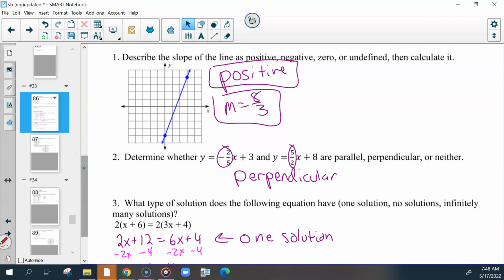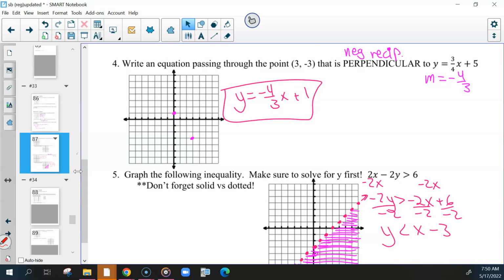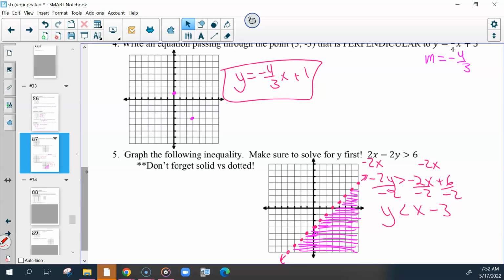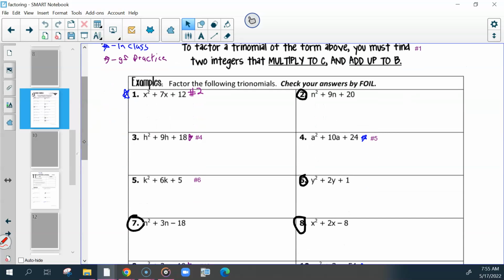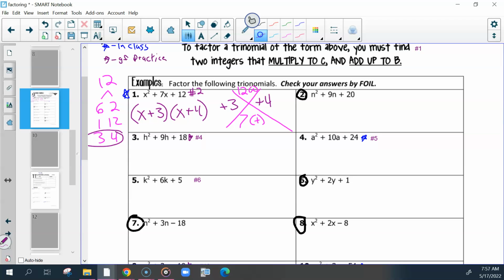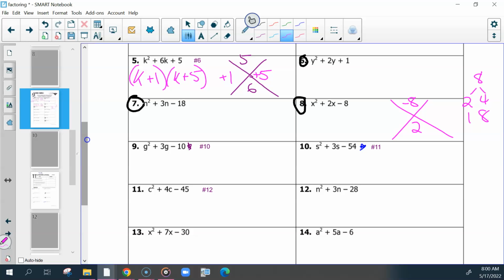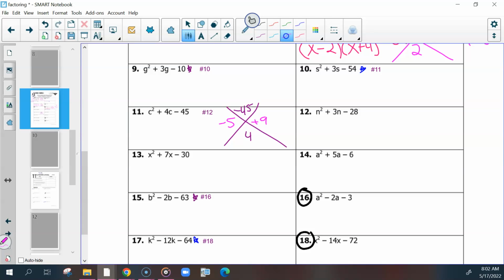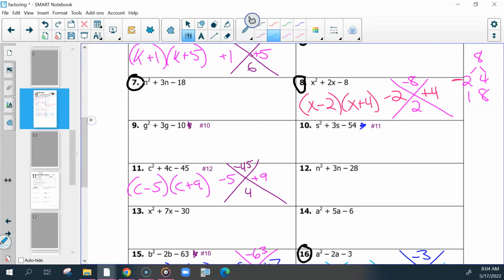AFDA 1st 5-17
We went over the next shark bite and then started our next lesson on factoring when a=1.